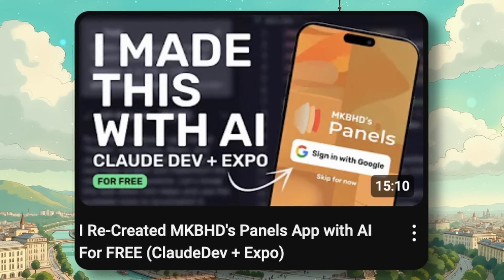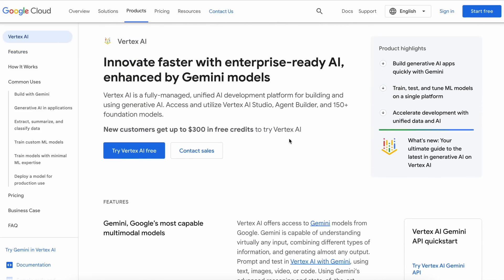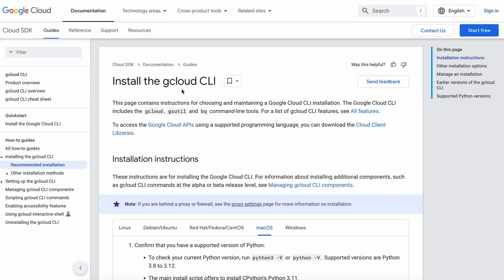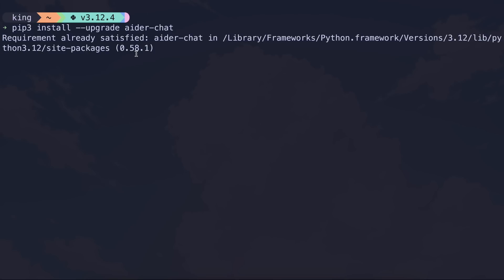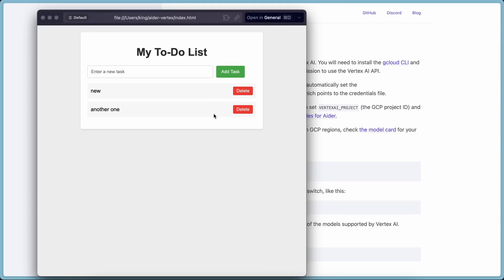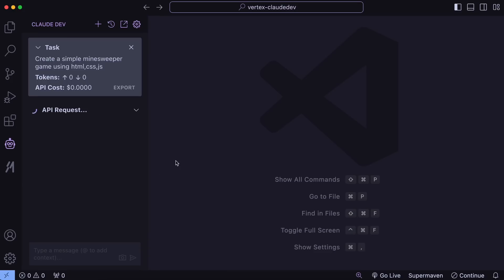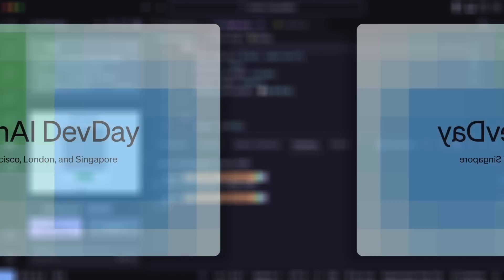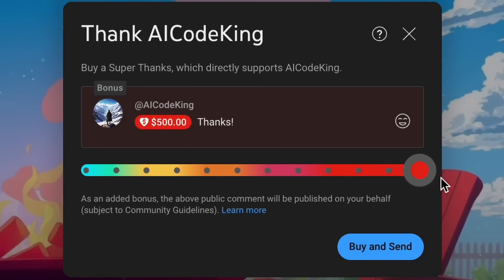Vertex AI + ClaudeDev + Aider : Generate Apps with FREE Claude-3.5 Sonnet API!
In this video, I'll be telling you that how you can setup a free AI Coding Editor Setup with FREE Claude-3.5 Sonnet API via Google's Vertex AI. This is a 100% FREE & Opensource alternative to Cursor and I'll also tell you how you can stop paying for Cursor AI Coding Editor with this FREE, LOCAL & Opensource AI coding editor based on VSCode + ClaudeDev + Aider + Claude-3.5 Sonnet.  We'll be combining this VS Code & NeoVim extension with Google's Vertex Claude 3.5 Sonnet API. This alternative can be used with any opensource LLM, OpenAI models or Claude models such as GPT-4O, Claude-3, CodeQwen, Mixtral 8x22b, Mixtral 8x7b, GPT-4, Grok-1.5 & Gemini Code Assist.

Key Takeaways:

🔥 Discover how to use Google's Vertex AI with Claude 3.5 Sonnet for FREE – Learn step-by-step how to set up and access cutting-edge AI tools without spending a dime!

💰 Unlock $300 in Free Google Cloud Credits – Maximize your AI experiments with $300 in free credits, perfect for testing Claude, Llama, and more advanced models.

🚀 Boost Your AI Projects with Free Access to Claude 3.5 Sonnet – Use ClaudeDev and Aider with Google’s Vertex AI and leverage the power of top AI models like never before.

💻 Full Setup Guide for Vertex AI with Claude and Aider – Follow this guide to configure Google Cloud CLI, install necessary tools, and integrate Claude for smooth, cost-free performance.

🛠️ Explore Advanced Models Like Llama-3.1 and Flux on Vertex AI – Discover a wide range of AI models available on Google Vertex AI, and how to use them without breaking the bank.

⚡ Why Free Credits Beat Paid AI Usage for Claude Models – Learn why using free credits is smarter than paid options, and how you can save big on AI projects by leveraging Google Vertex AI.

Timestamps:

00:00 - Introduction
01:06 - About Google Vertex AI
02:39 - Setup & Usage with Aider + ClaudeDev
08:45 - Ending